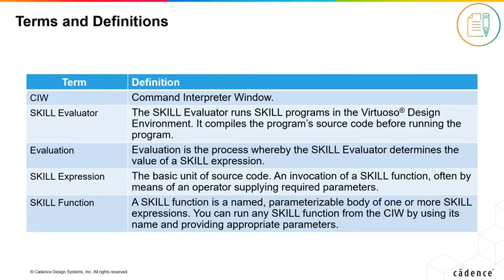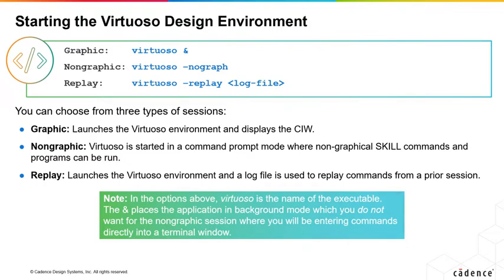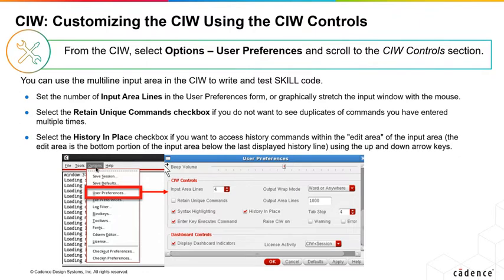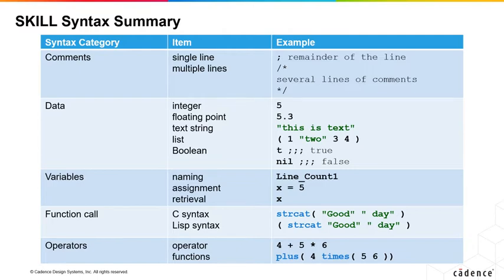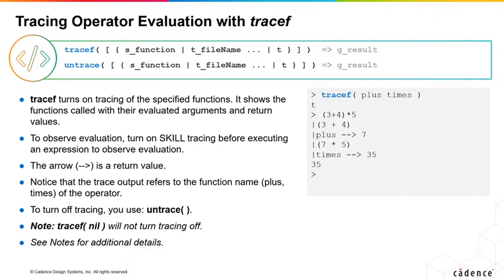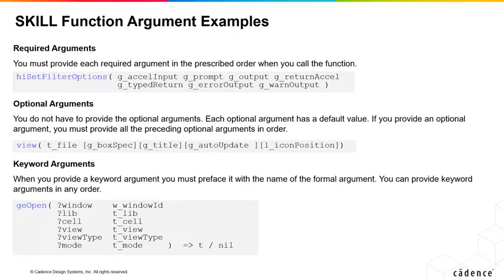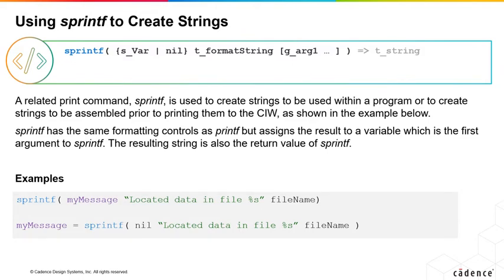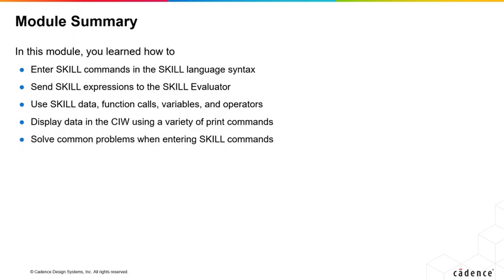2 SKILL Fundamentals Video